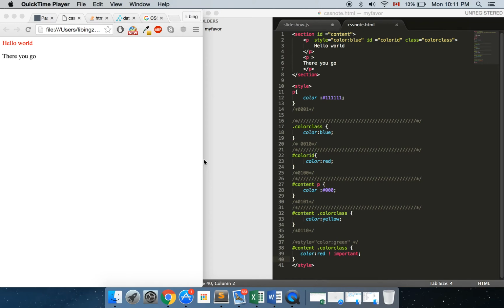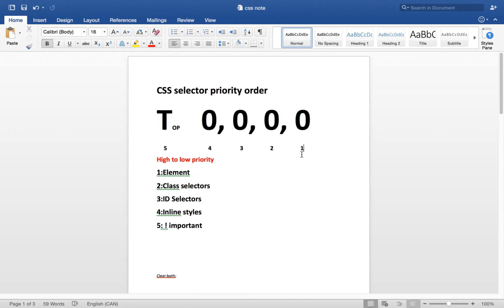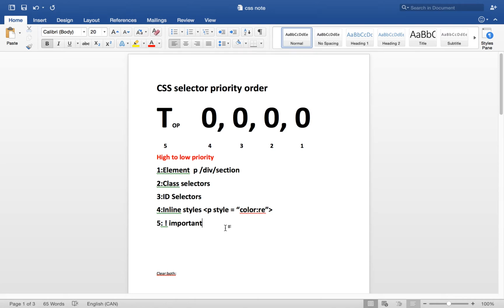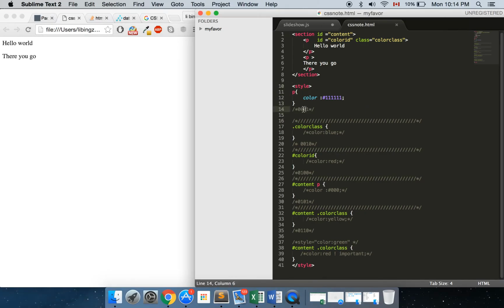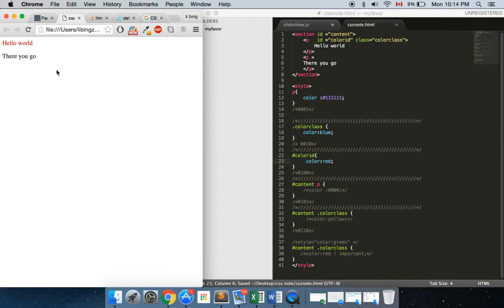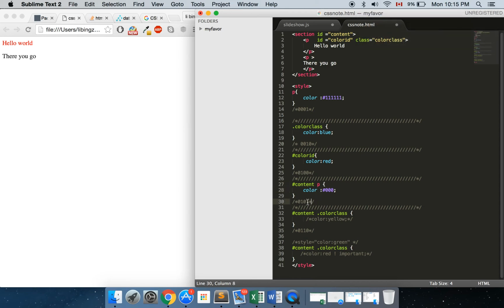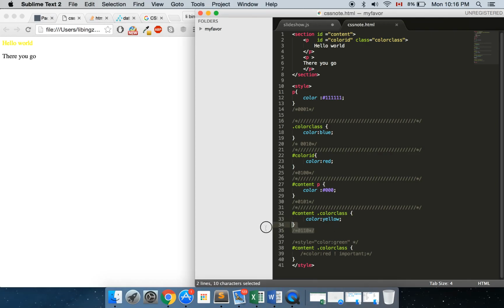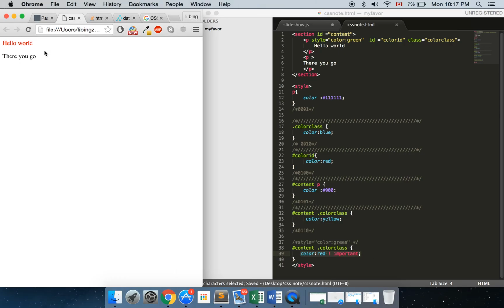CSS Must know for developers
Most useful tips for developer. it can make your code works.